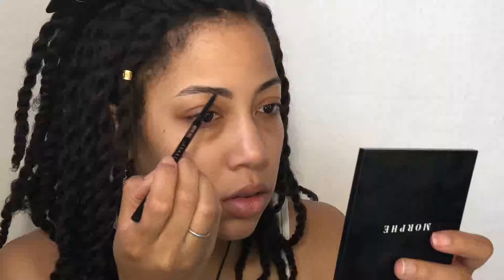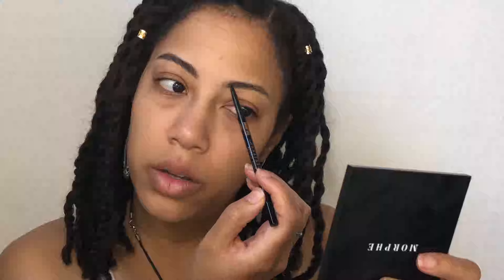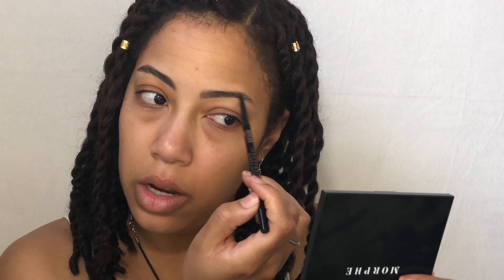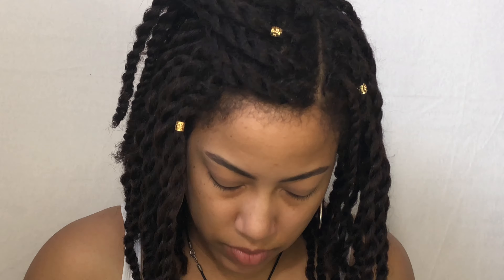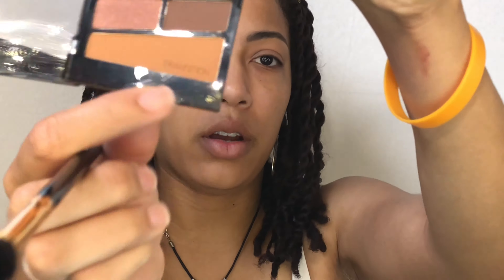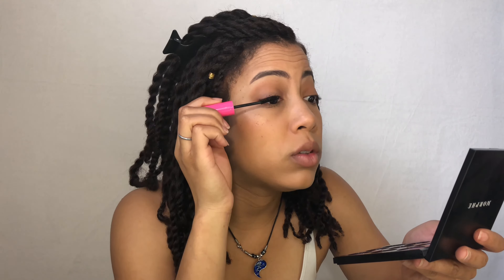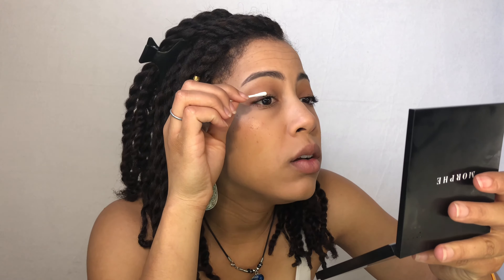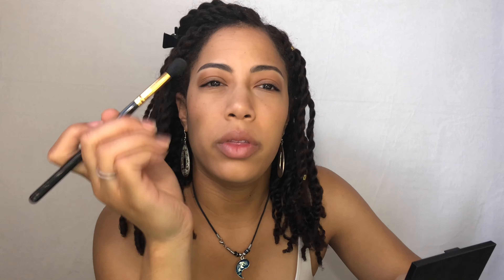BACK TO SCHOOL ALREADY?! PT. 2 | "Fresh Faced" Makeup Tutorial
Andddddddd we're back for a part 2! This time around, this back to school look will be focusing on the "fresh faced" look, the "au natural," and the "no makeup makeup look." I tried to stick with mostly inexpensive products on this one too. I hope you enjoy!

Xoxo,
Oshkosh

PRODUCTS USED:
Anastasia Beverly Hills Brow Wiz - 'Ebony"
L.A. Girl Pro Concealer - 'True Beige'
Nyx Set It Don't Fret It Finishing Powder - 'Medium Dark'
Wet n Wild Color Icon Palette - 'Rose in the Air'
Nyx Photo Loving Primer - 'Purple'
Maybelline Fit Me Foundation - Matte and Poreless 'Golden Caramel'
Nyx Gotcha Covered Total Concealer - 'Medium'
Maybelline Fit Me Loose Finishing Powder - 'Medium Deep'
Wet n Wild Compact Blush - 'Mellow Wine'
Maybelline MasterStudio Highlighter - 'Molten Gold'
Maybelline Great Lash Mascara - 'Blackest Black'
Loreal Telescopic Mascara - 'Black'
Wet n Wild Photofocus Natural Finish Setting Spray
Physician's Formula The Healthy Lip - 'Bare With Me'
Milani Brilliant Shine Gloss - 'Bare Secret'